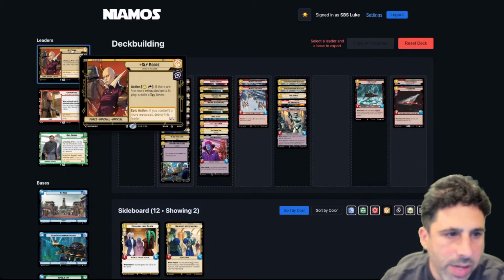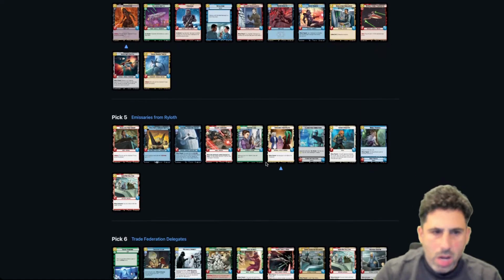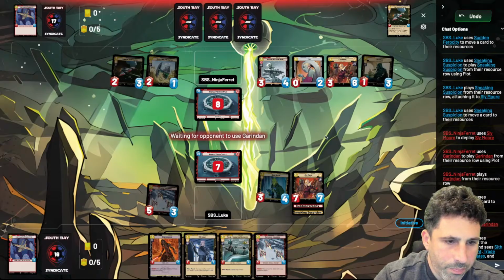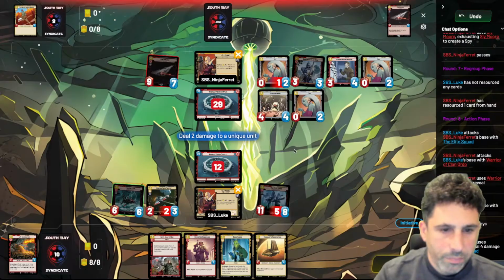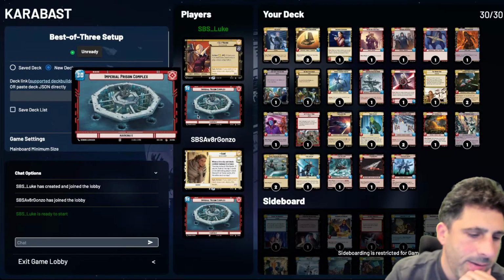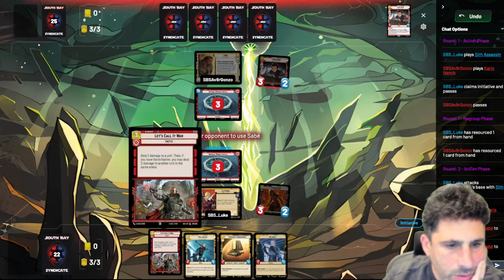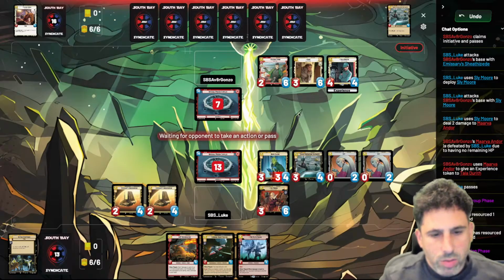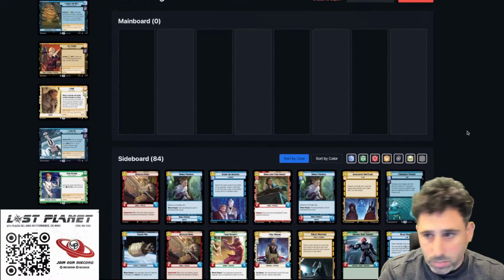SBS Star Wars Unlimited Live Draft, Gameplay, and Giveaways!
The SBS team are testing out Secrets of Power live drafting and then building draft decks and playing  games of Star Wars Unlimited.